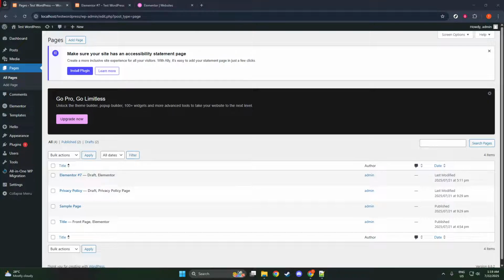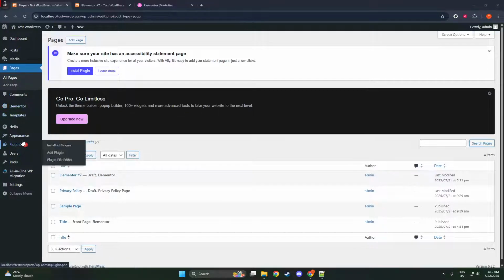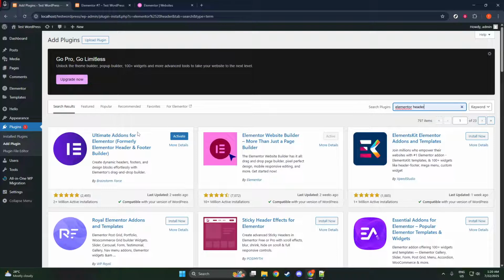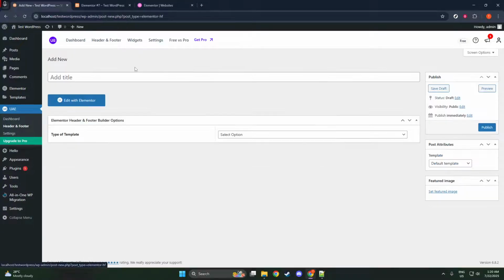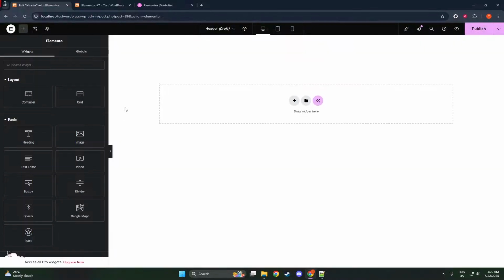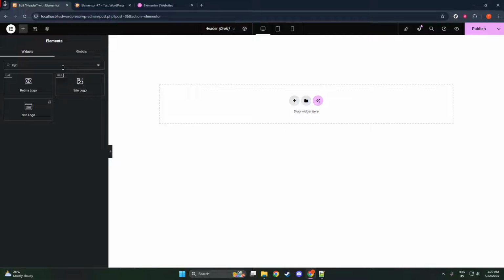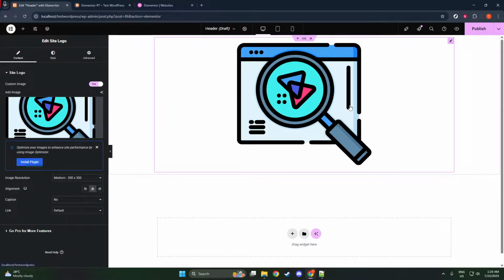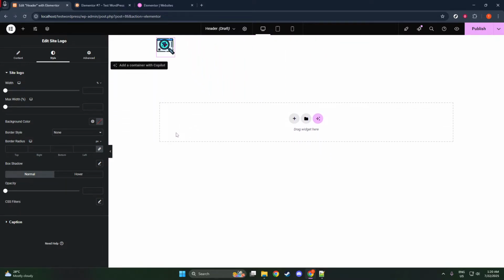How to Make Elementor Header [2026 Full Guide]